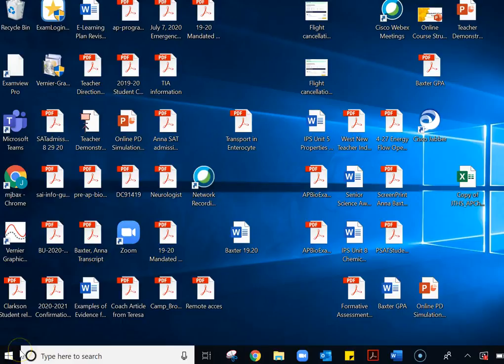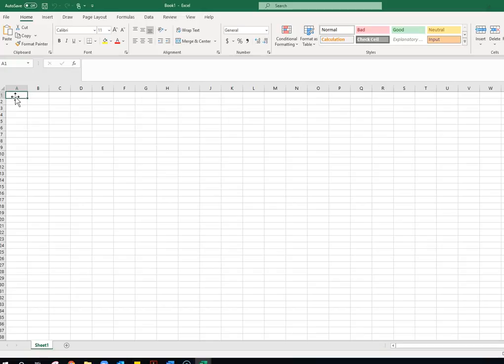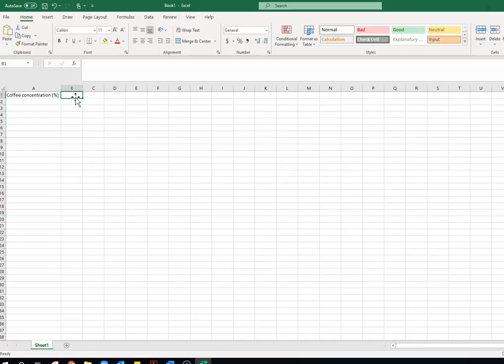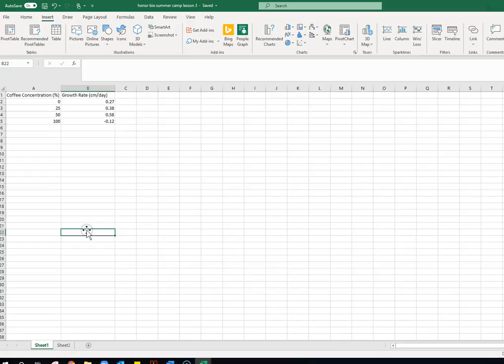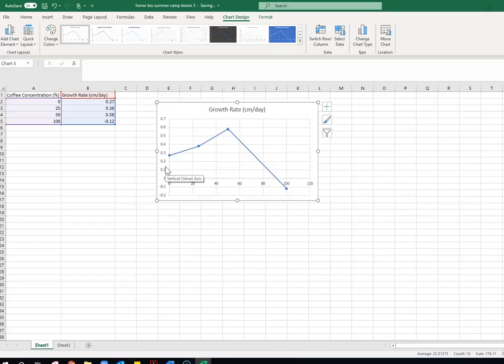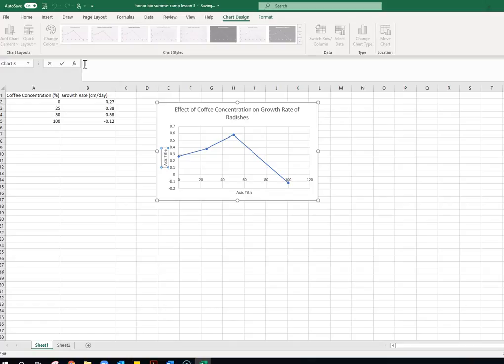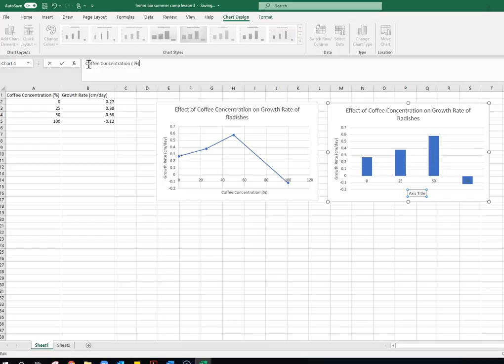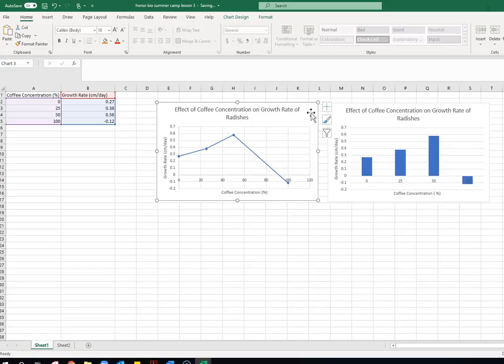How to Make a Graph Using Excel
Learn how to make a graph using excel in freshman biology.